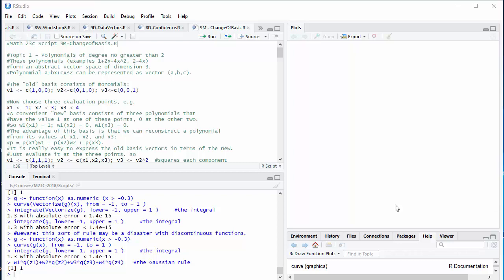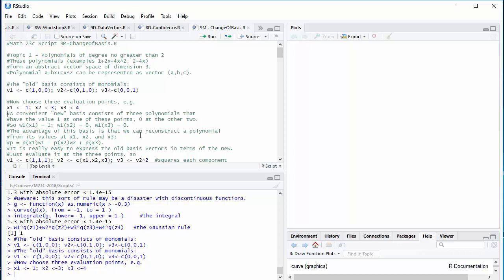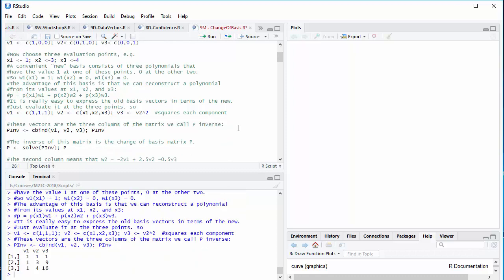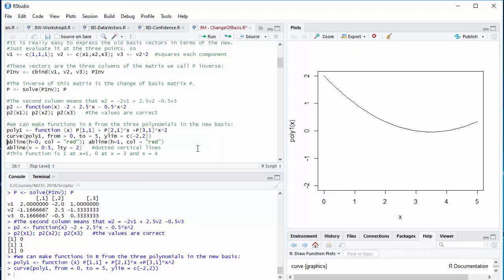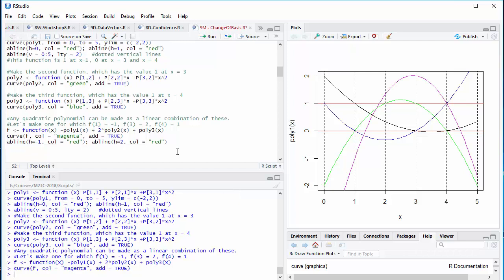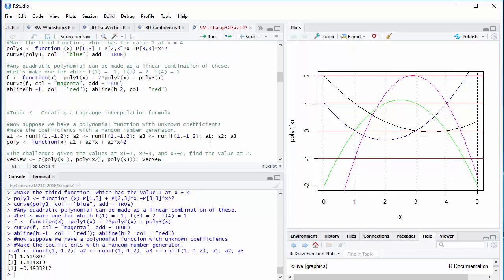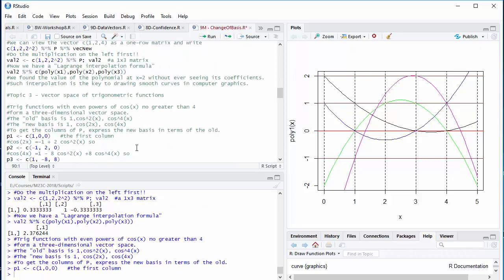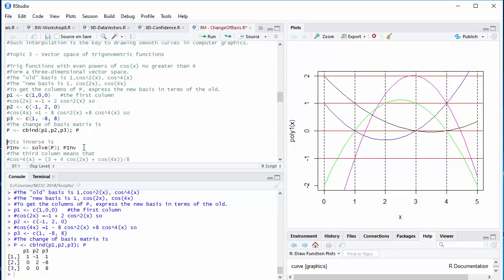Math 23c Script 9M